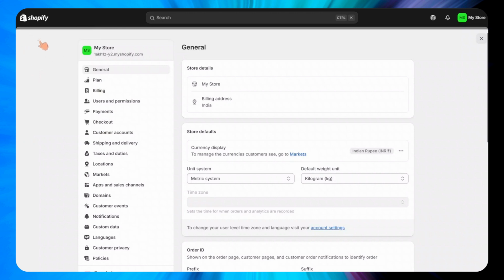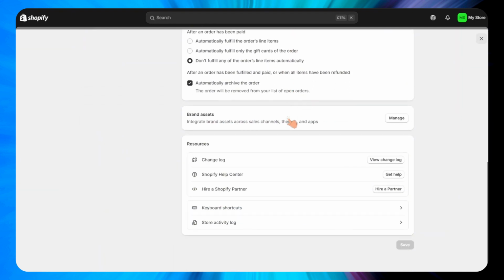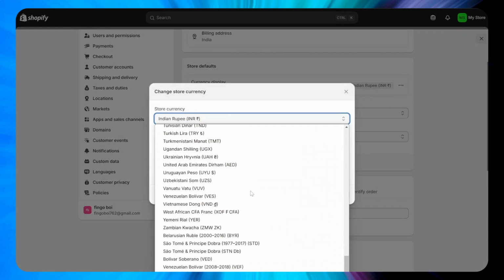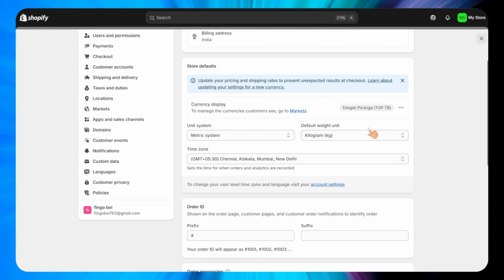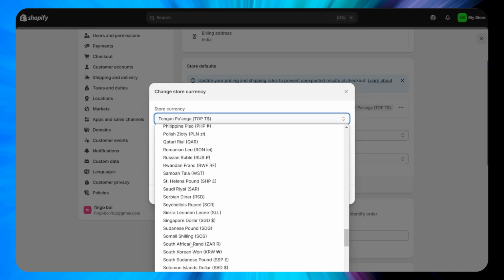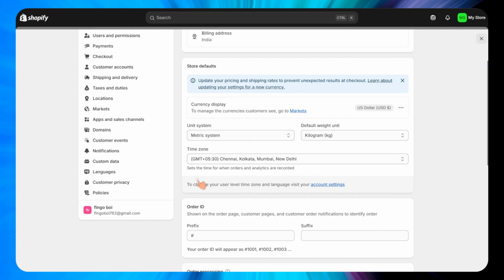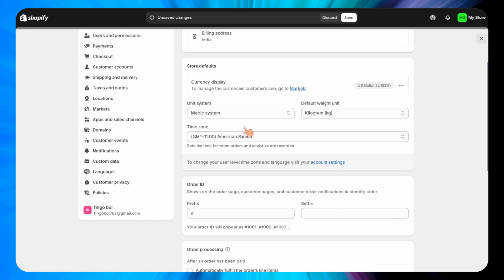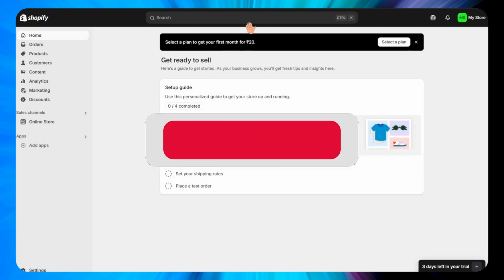(New Updated) how to change shopify store currency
How to Change Shopify Store Currency | Step-by-Step Guide

In this video, we'll show you exactly how to change the currency of your Shopify store! Whether you're expanding to new markets, or just want to adjust your store’s currency, we’ve got you covered. We’ll walk you through the simple steps needed to update your store’s settings, so you can provide a seamless shopping experience for your international customers.

What You'll Learn in This Video:

How to navigate Shopify's settings to change your store currency
Tips for handling multi-currency support with Shopify Payments
Important things to know before updating your store currency